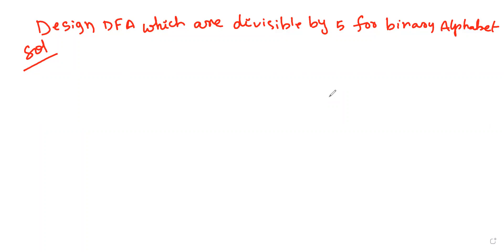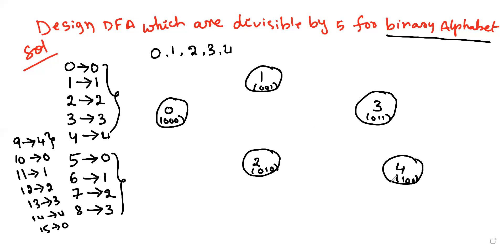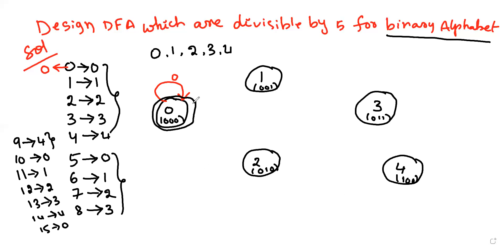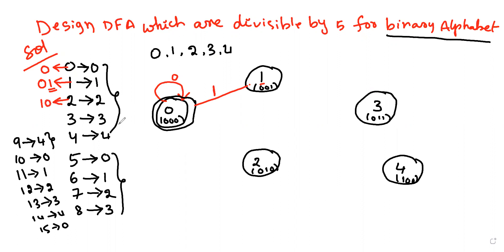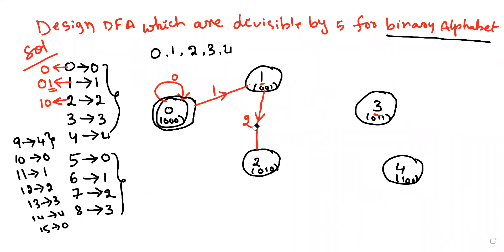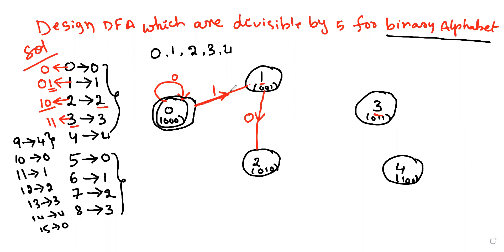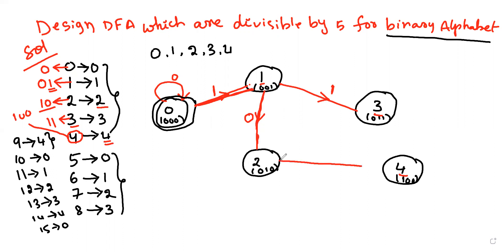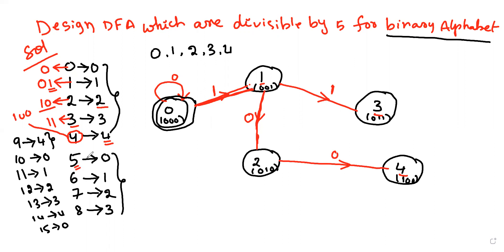DFA for Divisible by 5 binary alphabet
DFA for Divisible by 5  | TOC | FLAT